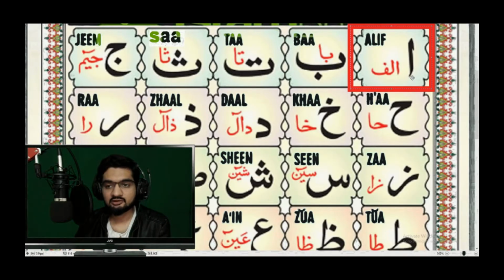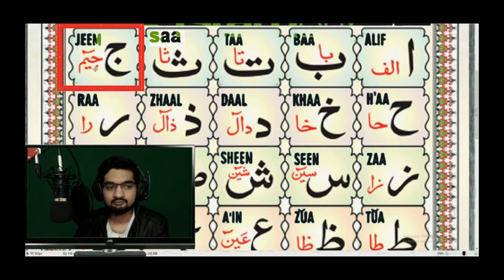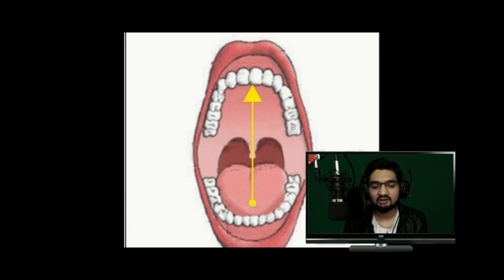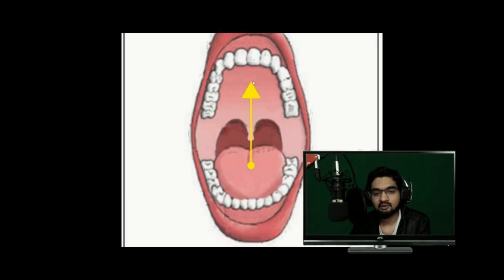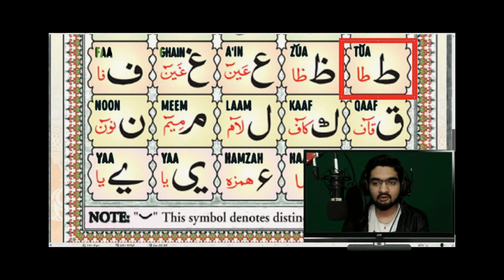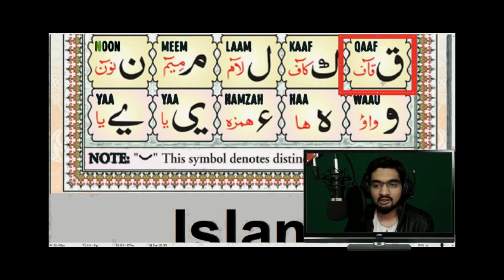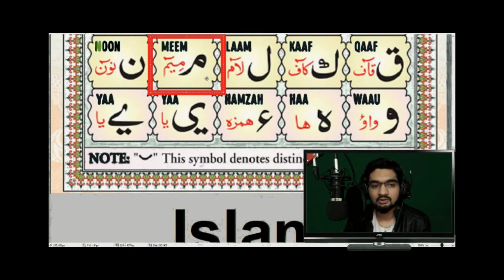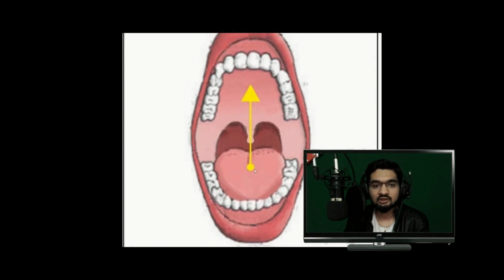Tajweed for beginners lesson 1 - Online Quran Classes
In this video you will get to understand the quranic arabic alphabets their names and how to pronounce them.
and  emission point of sound (makharij)

Children have the right, therefore, to be raised as responsible Muslim adults and parents must ensure that right appropriately. Parents must be conscious and take an active role in guiding their children and families on the path of truth.
The Prophet Muhammad (s) said:
“Every one of your (people) is responsible, and everyone is responsible for whatever falls under his responsibility. A man is like a shepherd of his own family, and he is responsible for them” (Bukhari and Muslim).